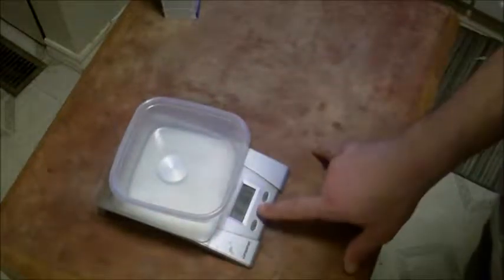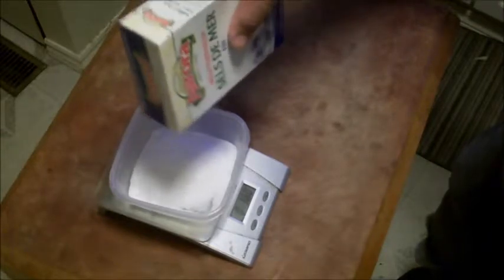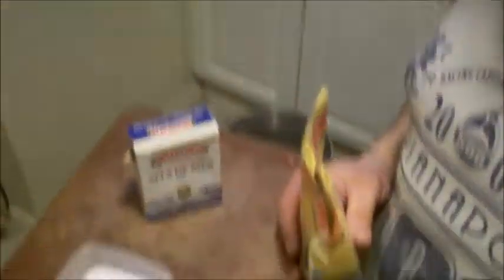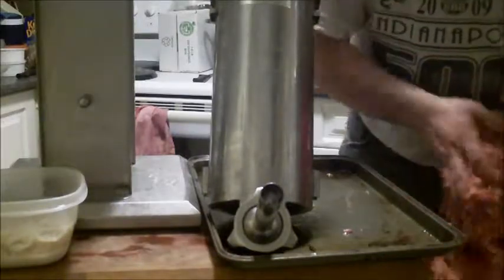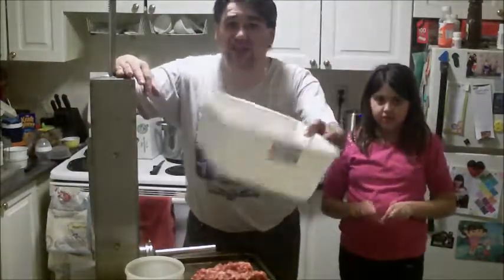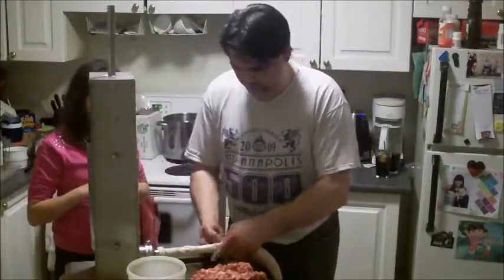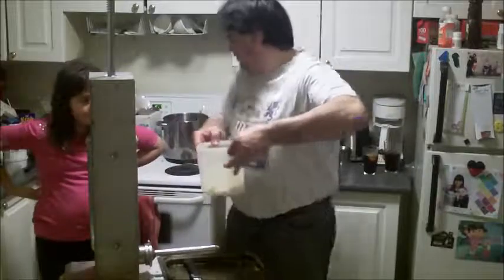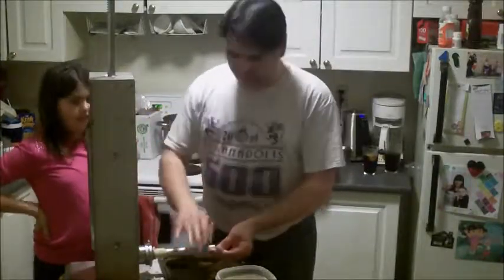Here's a way to make sausage!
Today I take ground pork, spices and I make some amazing sausage and salami!